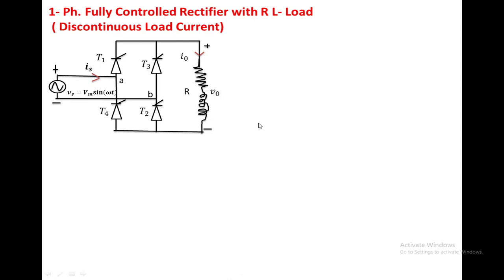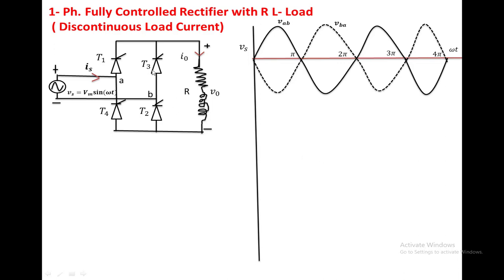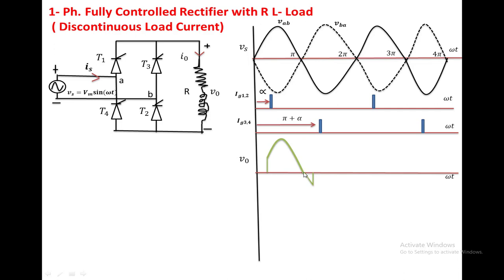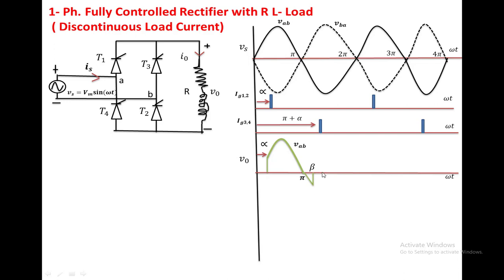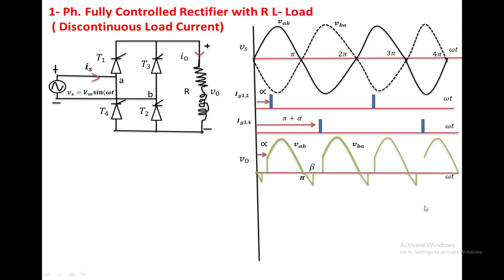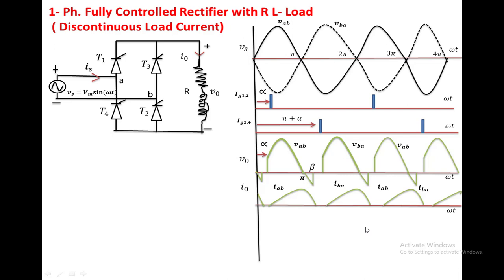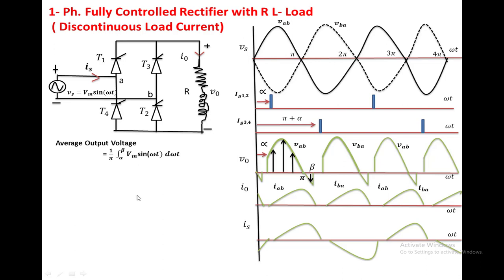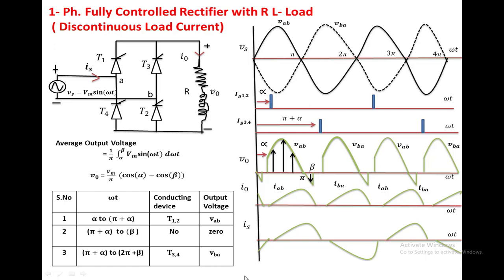1-Ph. Fully controlled rectifier with RL load (DCM)